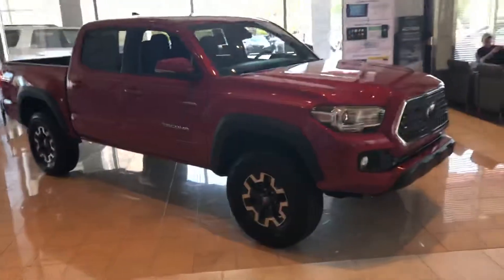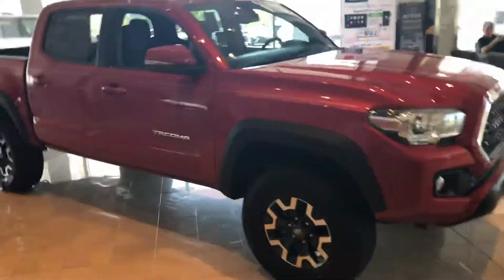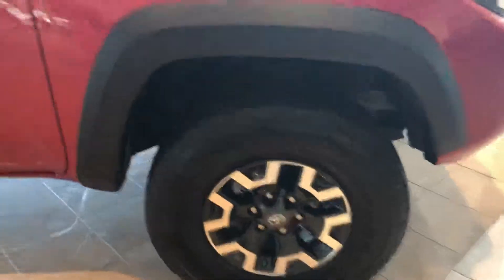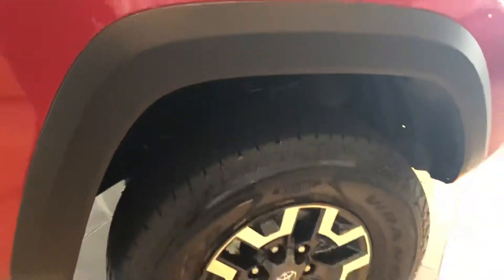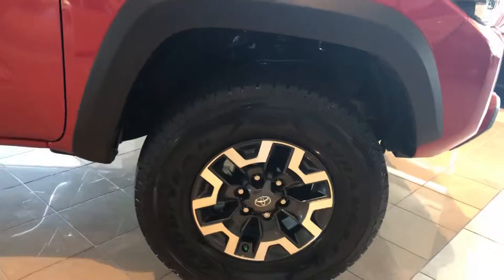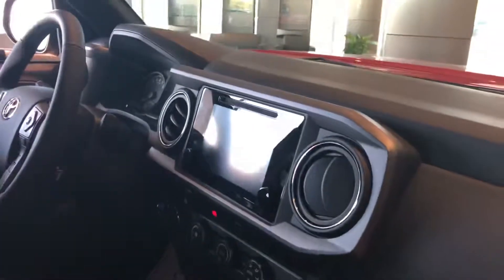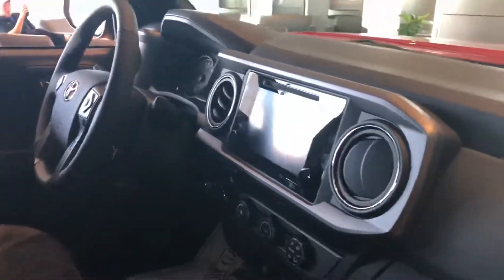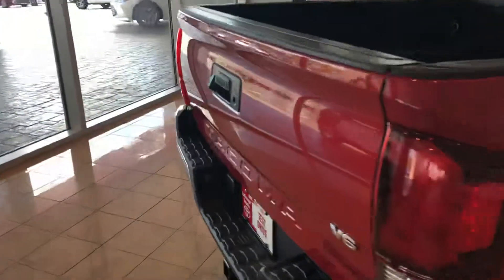2019 Toyota Tacoma TRD Off-Road from Steven